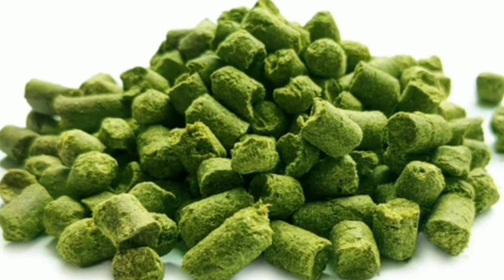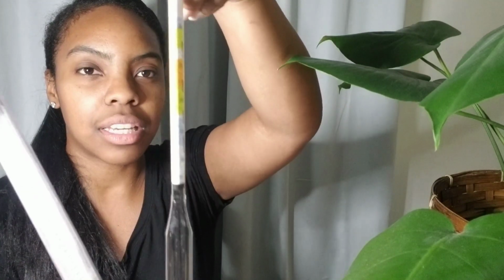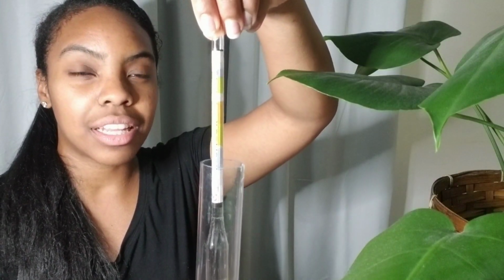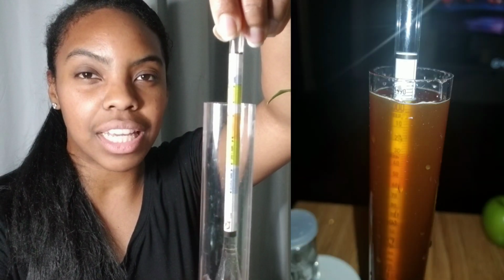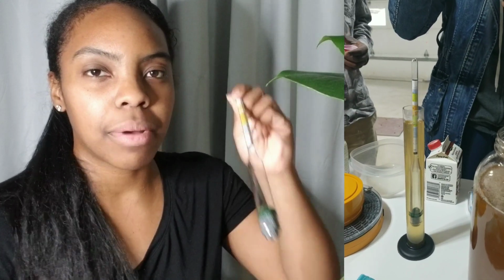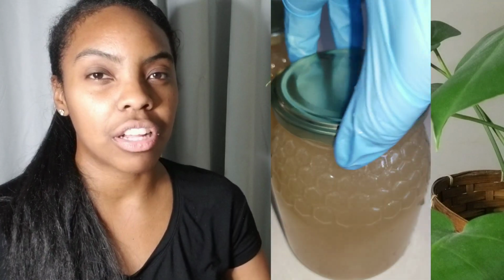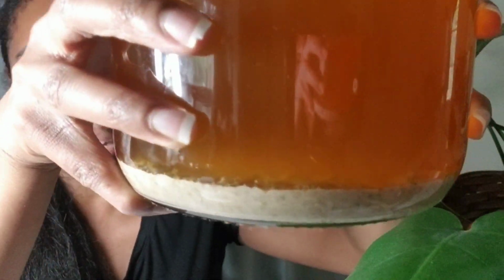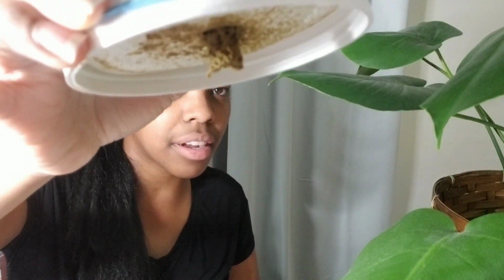Add Flavor - Before, During and After Fermentation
Adding Flavor to your Homebrew

or

If you'd like to get started on the alcohol making process from home, the following equipment / ingredients are needed:

Necessary Equipment:
1 gallon jar with airlock
Hydrometer & Cylinder
Suction Pipe

Yeast Types:
EC1118 Yeast
Dady Yeast
Turbo Yeast
Yeast Nutrient

Other ingredients:
Digital pH meter
Oak chips
Baker's yeast - Local grocery store
Molasses - Local grocery store
White, Yellow or Brown sugar - Local grocery store

Other Equipment:
Weighing Scale

Gray curtains in background